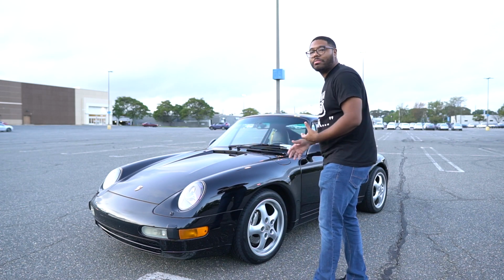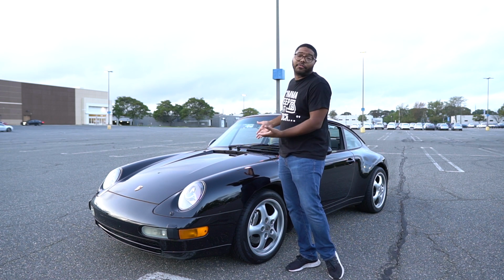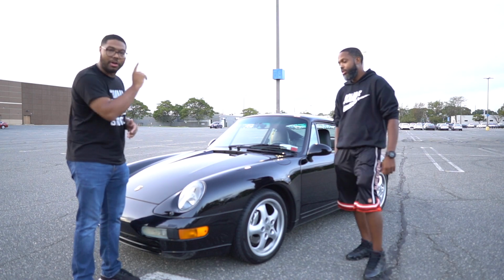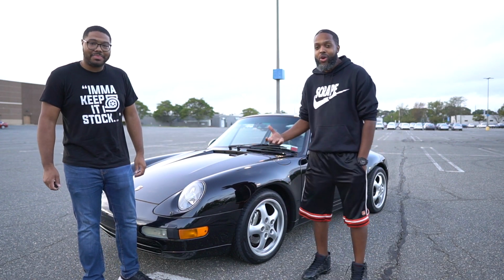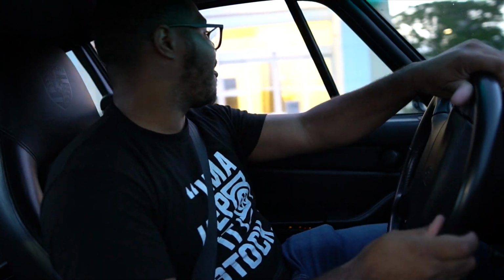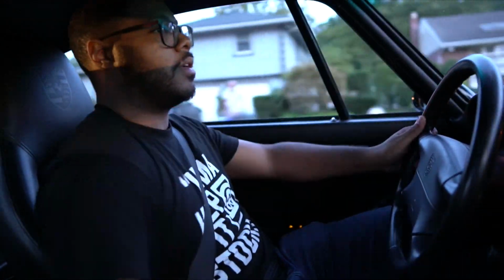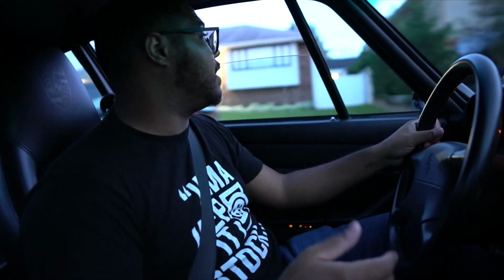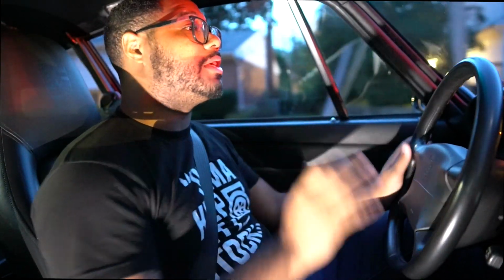1995 Porsche 911 993 C4 (Full Review)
After driving a modern Porsche 911 GT3 around a racetrack, I figured that I would share the experience of me driving a reviewing a Porsche from the past which is the 1995 Porsche 911 993 C4. Always remember that Cars Are A Lifestyle!

Follow Joe on IG @joe_aime
Follow Roskoe on IG @roskoe_sparkz